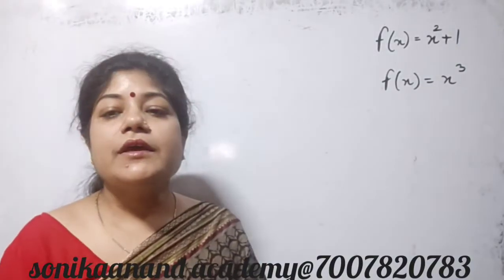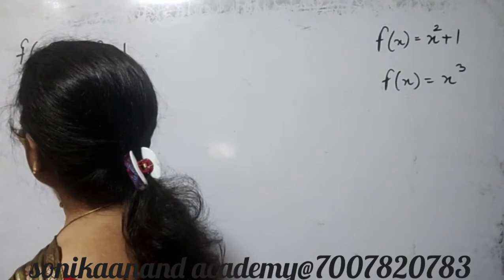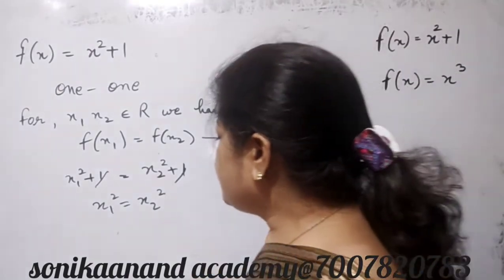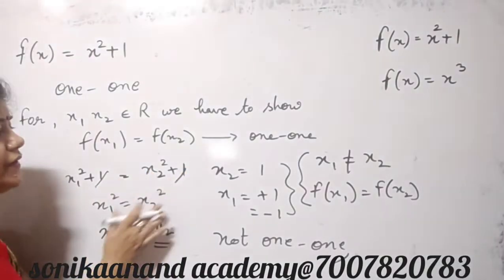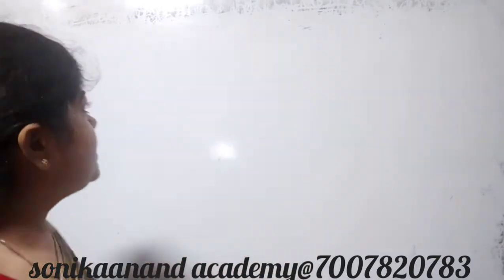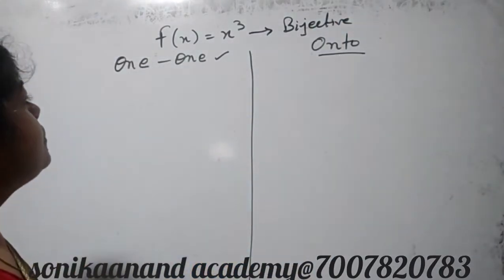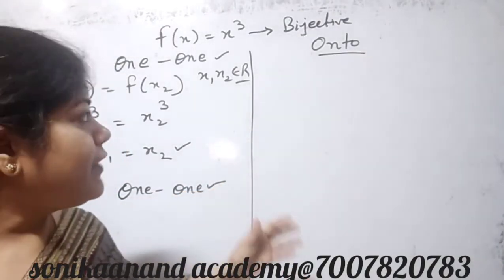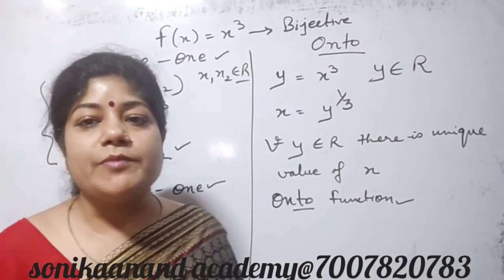Relations and Functions bijective or injective function@sonikaanandacademy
Open sidebar

Relation And Function Maths

Relation and functions in Maths

In mathematics, a relation is a set of ordered pairs (a, b), where a and b are elements of a set. The set of all first elements (a) of the ordered pairs is called the domain of the relation, and the set of all second elements (b) is called the range. A function is a specific type of relation in which each element of the domain corresponds to exactly one element in the range.

A function is often represented by an equation, such as y = f(x), where x is the input (or domain) and y is the output (or range). The function f(x) assigns a unique output value, y, for each input value, x.

For example, the relation {(1,2), (3,4), (5,6)} is not a function because the first element 1 is repeated, while the function f(x)=x+1 is a function because for each input value x, there is exactly one output value f(x)=x+1.

What is Reflexive ,symmetric and transitive Relation

In mathematics, a relation on a set is a reflexive if every element in the set is related to itself. A relation is symmetric if for every ordered pair (a,b) in the relation, the ordered pair (b,a) is also in the relation. A relation is transitive if for every ordered pair (a,b) and (b,c) in the relation, the ordered pair (a,c) is also in the relation.

A reflexive relation is denoted by (a,a) ∈ R for all a ∈ A, where R is the relation and A is the set.

A symmetric relation is denoted by (a,b) ∈ R implies (b,a) ∈ R

A transitive relation is denoted by (a,b) ∈ R and (b,c) ∈ R implies (a,c) ∈ R

For example, the relation "is equal to" is reflexive because every number is equal to itself, symmetric because if a = b then b = a, and transitive because if a = b and b = c then a = c.

A relation can be reflexive and symmetric but not transitive and also can be reflexive and transitive but not symmetric.

What is equivalence relation

An equivalence relation is a relation that is reflexive, symmetric, and transitive. In other words, it is a relation that defines a partitioning of a set into equivalence classes.

An example of an equivalence relation is "is equal to" on the set of real numbers. This relation is reflexive because every number is equal to itself, symmetric because if a = b then b = a, and transitive because if a = b and b = c then a = c.

Another example of an equivalence relation is "has the same parity" on the set of natural numbers. This relation is reflexive because every number is of the same parity as itself, symmetric because if a and b have the same parity, then b and a do as well, and transitive because if a and b have the same parity and b and c have the same parity then a and c have the same parity.

In general, given a set A, an equivalence relation on A is a relation R on A such that 1. it is reflexive, i.e., (a,a) ∈ R for all a ∈ A 2. it is symmetric, i.e., (a,b) ∈ R implies (b,a) ∈ R 3. it is transitive, i.e., (a,b) ∈ R and (b,c) ∈ R implies (a,c) ∈ R

Equivalence relations have many important uses in mathematics, including in number theory, group theory, and topology.

What is one one or injective function

A function is said to be one-to-one (or injective) if it assigns a unique output value for each input value in its domain. In other words, for any two distinct input values, the function assigns two distinct output values.

A function f from A to B is said to be injective if for all a1, a2 in A, if f(a1) = f(a2) then a1 = a2.

For example, the function f(x) = x^2 is one-to-one because for any two distinct input values x1 and x2, the output values will also be distinct (e.g. f(2) = 4 and f(3) = 9).

On the other hand, the function f(x) = x^3 is not one-to-one because there are distinct input values that map to the same output value (e.g. f(-2) = -8 and f(2) = 8).

Injective functions are also known as "injections" or "one-to-one functions" and are often represented with a symbol of a arrow with a small vertical bar above the arrowhead.

A function which is not one-to-one is called "many-to-one" function.

What is onto function or surjective function

A function is said to be onto (or surjective) if for every element in the range of the function, there is at least one element in the domain that maps to it. In other words, every element of the codomain is "hit" or "covered" by the function.

A function f from A to B is said to be surjective if for all b in B, there exists an a in A such that f(a) = b.

For example, the function f(x) = 2x is onto (or surjective) because for any integer y, there exists an integer x such that f(x) = 2x = y.

On the other hand, the function f(x) = x^2 is not onto (or surjective) because there are elements in the range (non-negative real numbers) that are not mapped from any element in the domain (real numbers)

A function which is not surjective is called "not-onto" function.

A function that is both one-to-one (injective) and onto (surjective) is called a bijective function